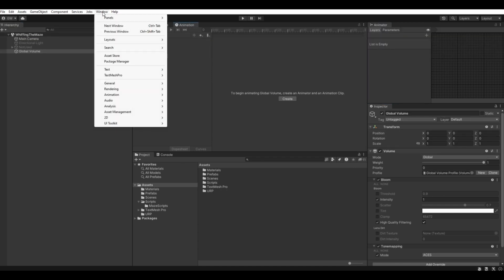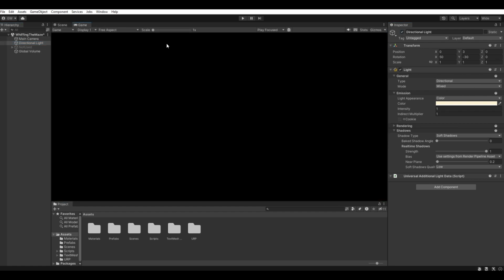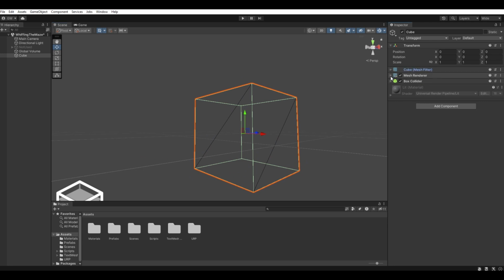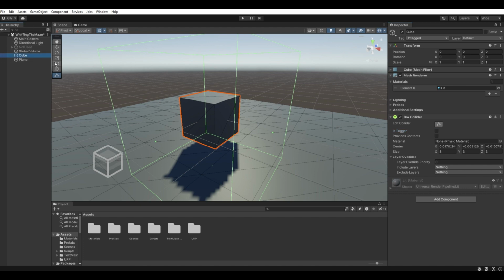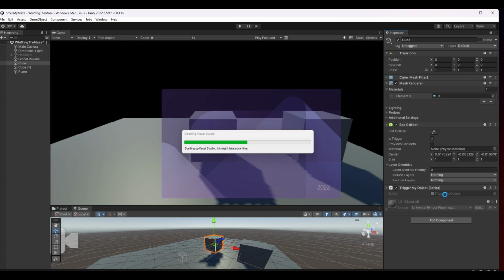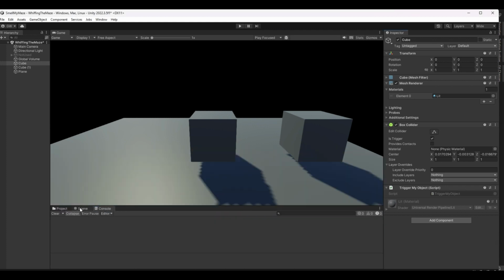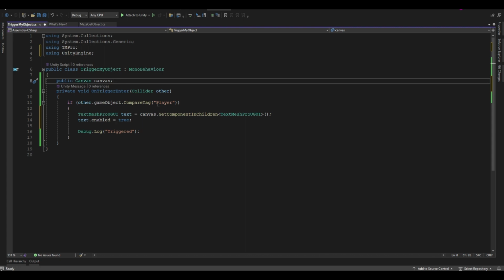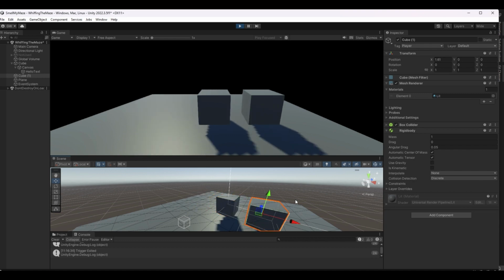Unity 3D First Steps Handling Simple Trigger Interactions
Firstly; Apologies about the audio, it may be in and out of clarity at times, I will sort this out by the next video!
For Students on the Game Development Pathway @southdevonutc3142 ; A quick foray into the basic functionality using early Trigger Interactions in Unity.

Discover how to make a UI text appear and disappear by intersecting another GameObject to trigger a response